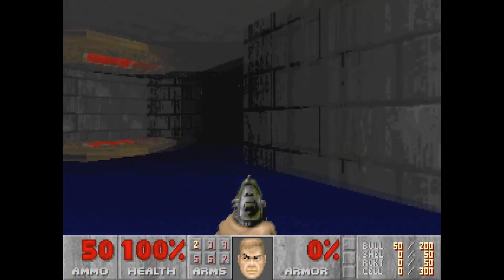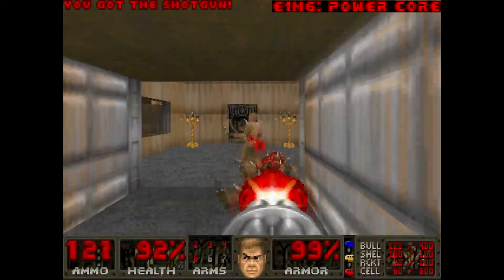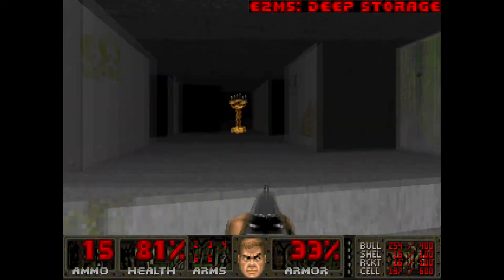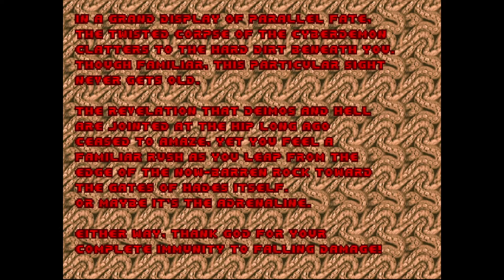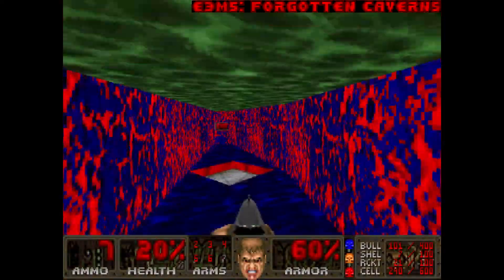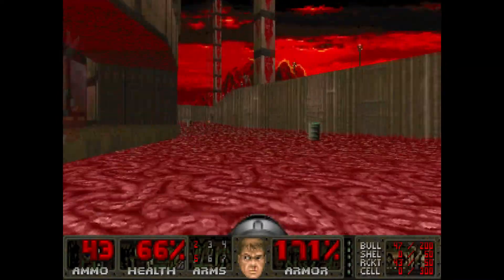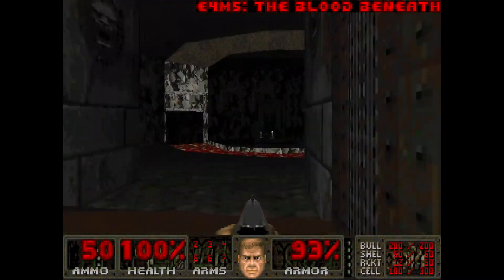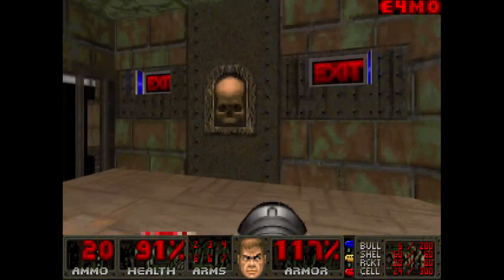No End in Sight - Doom WAD Review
No End in Sight (NEIS.WAD) is an Ultimate Doom MegaWAD from 2016 containing 38 maps made by NaturalTvventy, Xaser and Christopher Lutz. It recieved one of the 2017 Cacowards, two of its maps landed on Doomworld's 100 Most Memorable Maps list and it was included in the add-ons for the official Unity port of Doom. This WAD is packed with great maps made by very talented level designers.

Shoutout to MtPain27 and Civvie11, their map-by-map formula for reviews inspired this video.